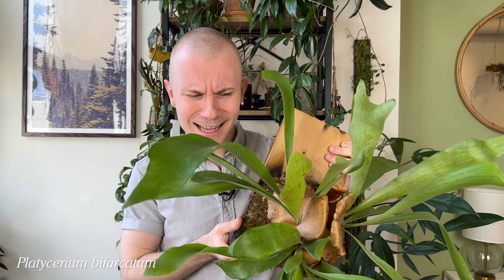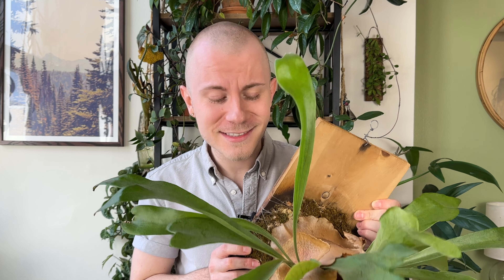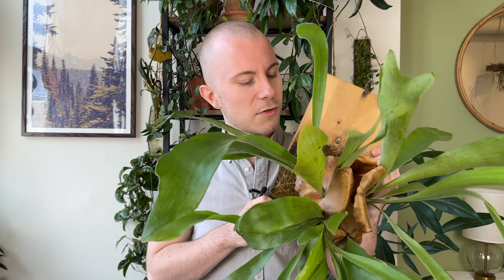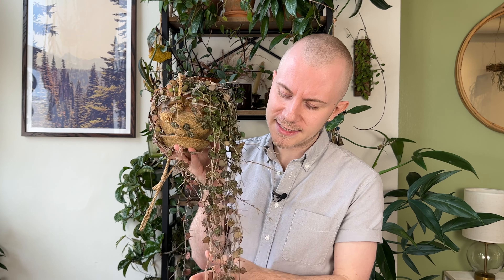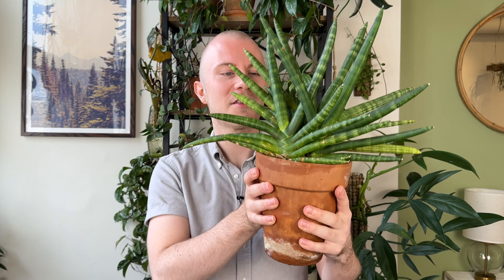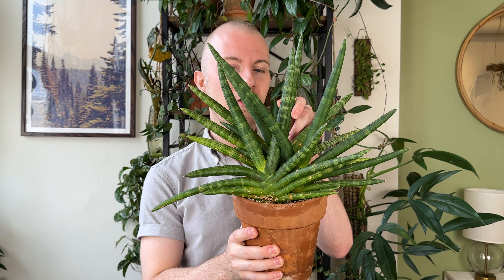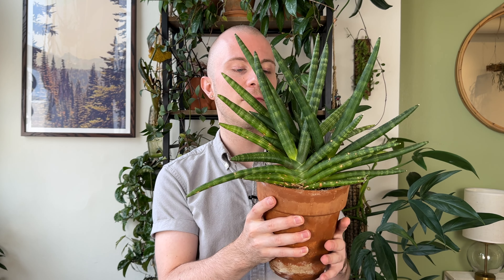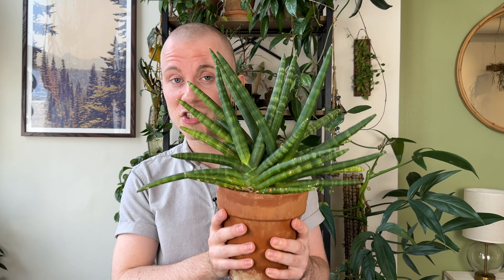Houseplant Exhibition No. 3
Platycerium bifurcatum (Staghorn Fern)
Tillandsia tectorum
Hoya curtisii
Sansevieria cylindrica 'Boncel'
Anthurium pedatoradiatum
Plerandra elegantissima